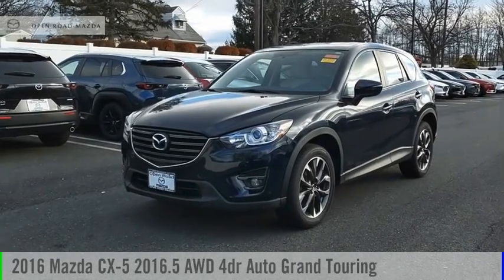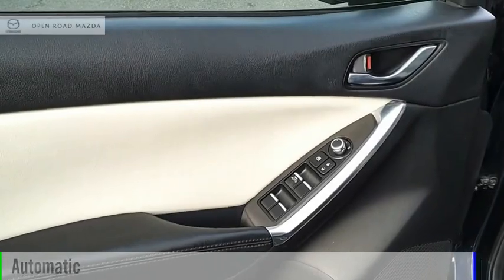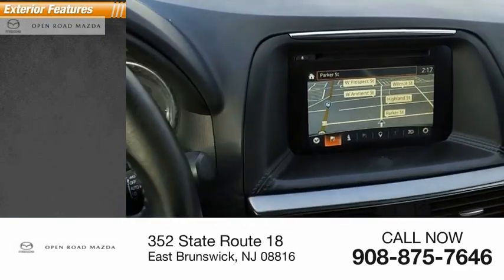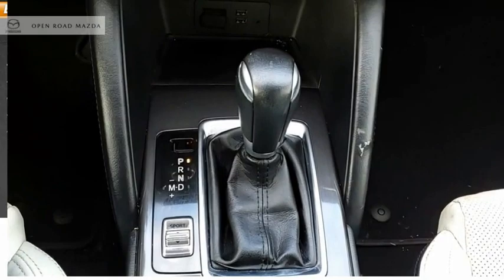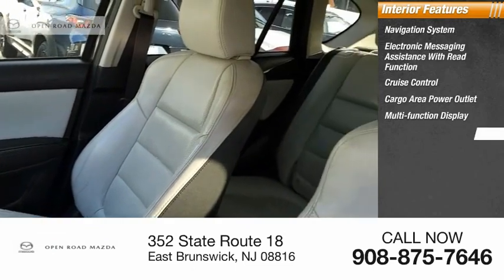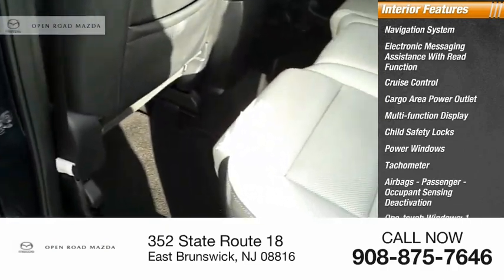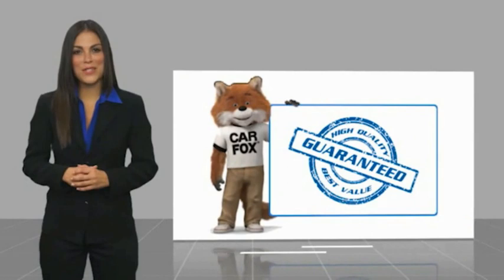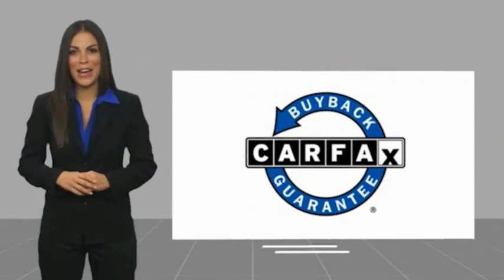2016 Mazda CX-5 19796B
2016 Mazda CX-5 2016.5 AWD 4dr Auto Grand Touring